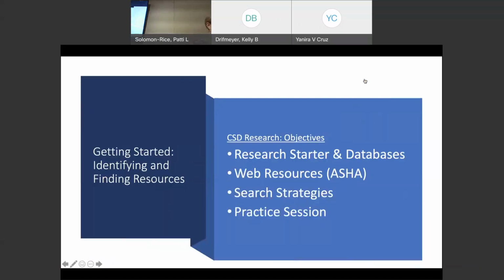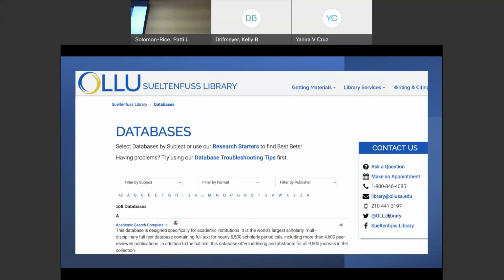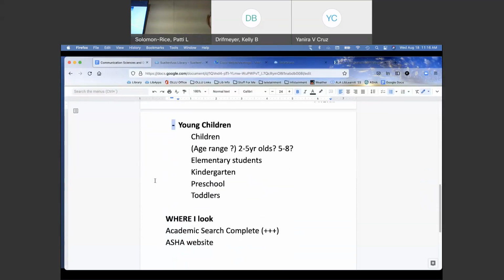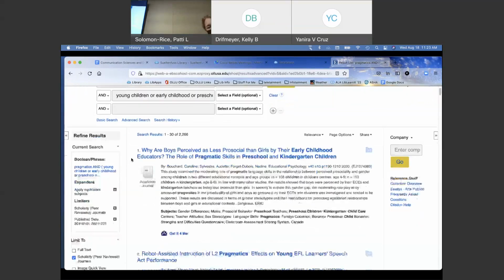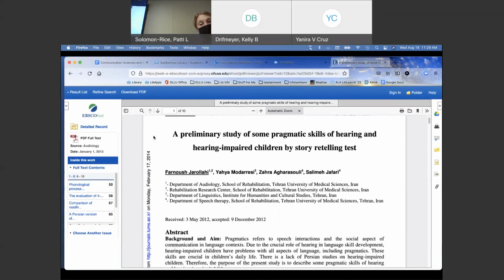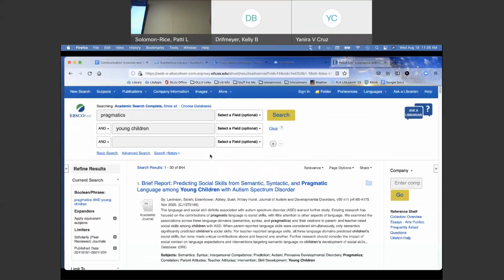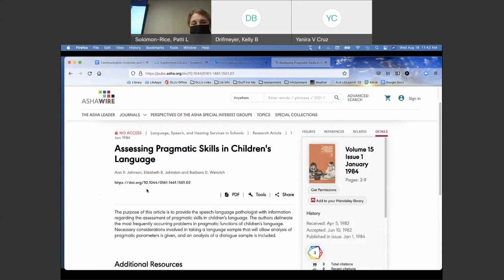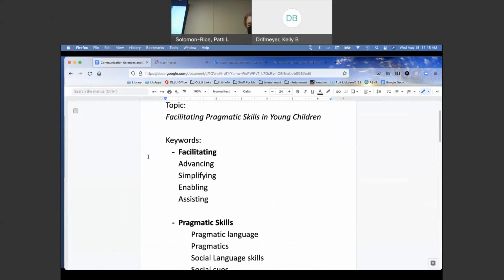OLLU Library Graduate Webinar: The Woolfolk School of Communication Sciences and Disorders